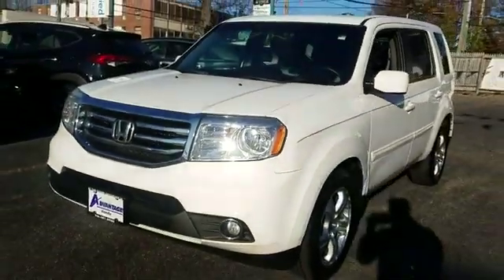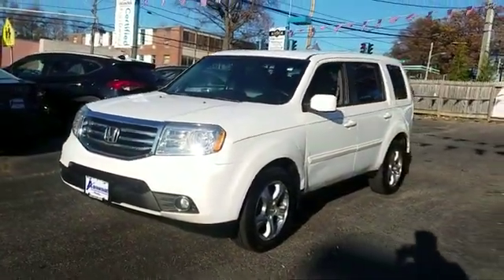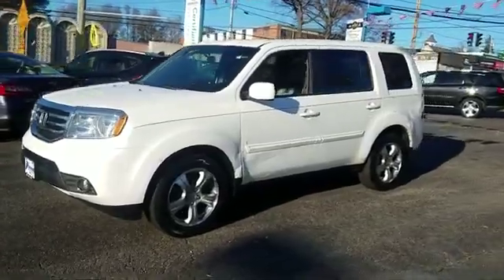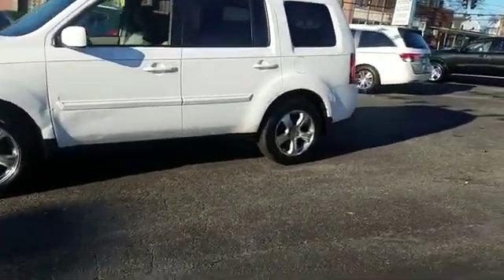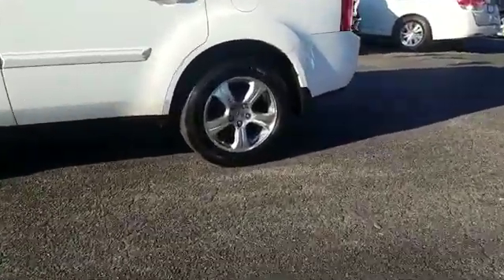2014 Honda Pilot EX Manhasset, Glen Head, Queens, Great Neck, Long Island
2014 Honda Pilot EX 5FNYF4H40EB046677 Video

This 2014 Honda Pilot EX 5FNYF4H40EB046677 is full of phenomenal features such as: